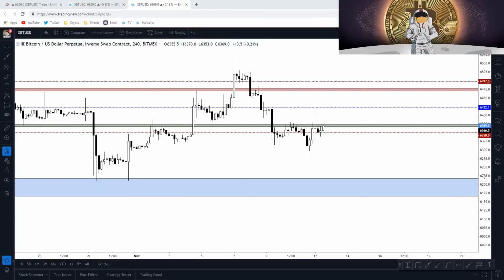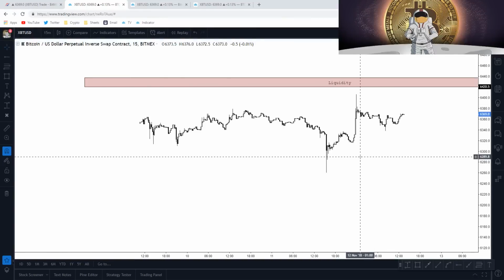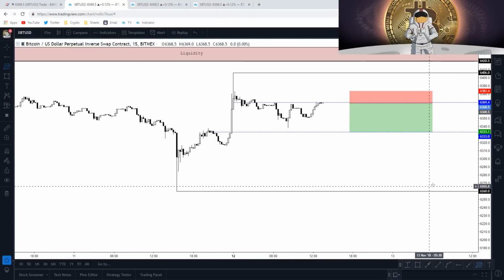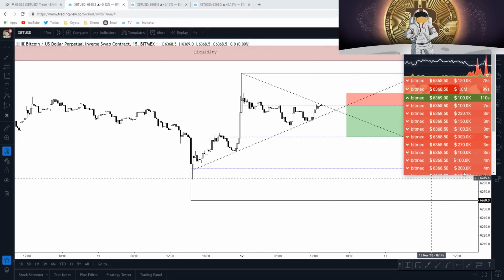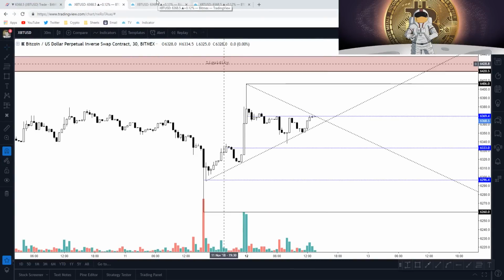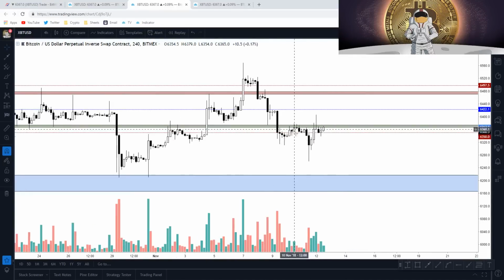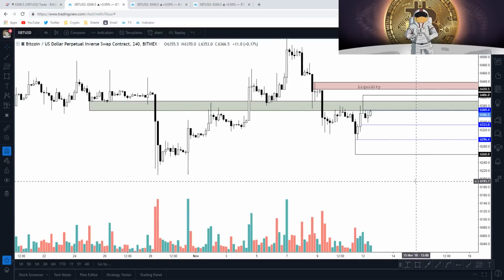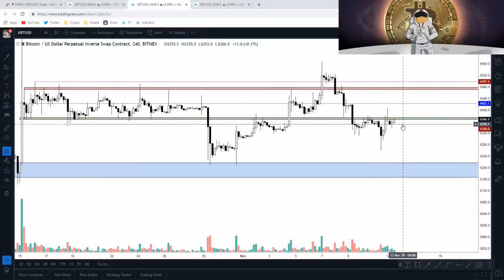Morning Scan - November 12th, 2018.